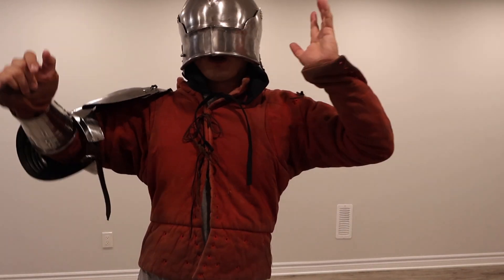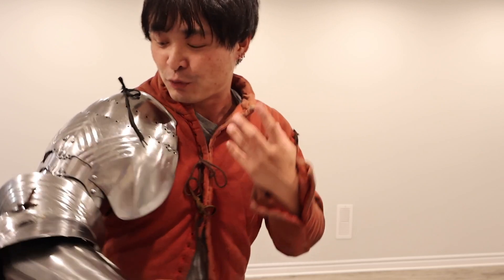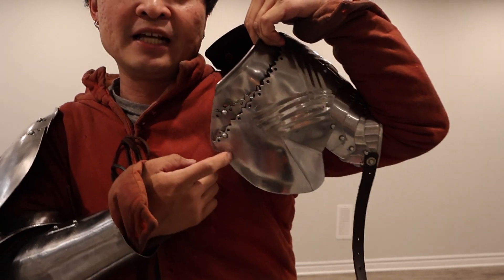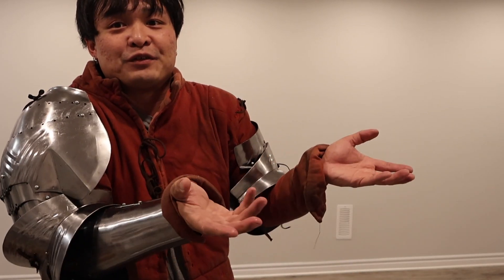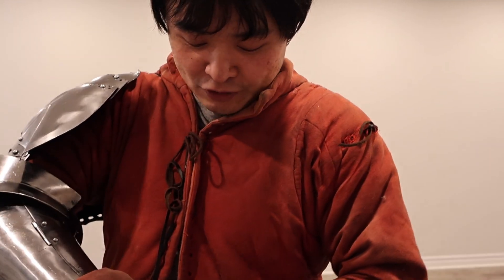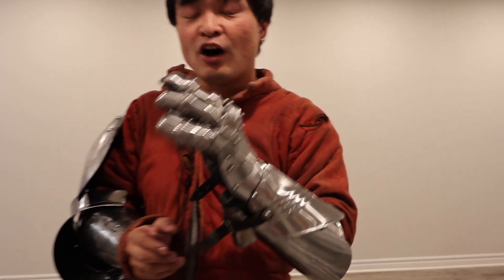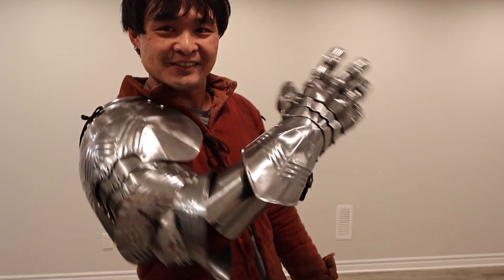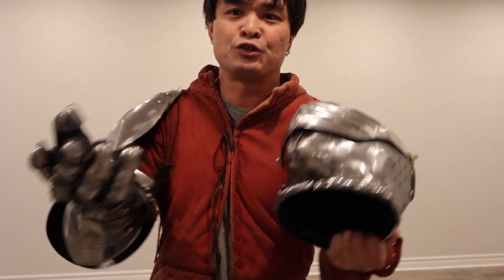NEW 15th century Gothic arms harness by Aegis Armoury!!!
These are absolutely beautiful!! they move so so so well, and the are incredible light!! these were not tailor to me and the are already so comfy!!! man I'm tempted to started a Gothic set now!!!